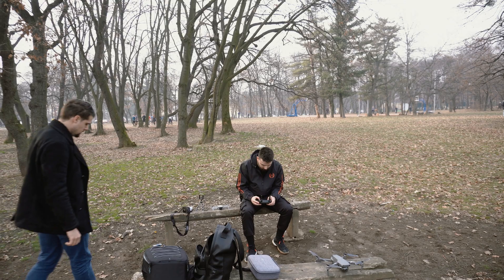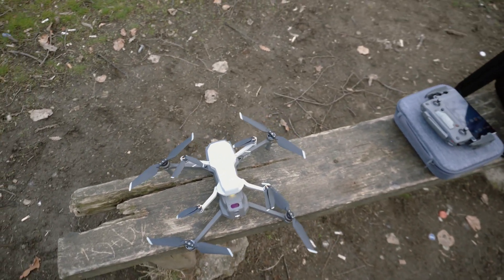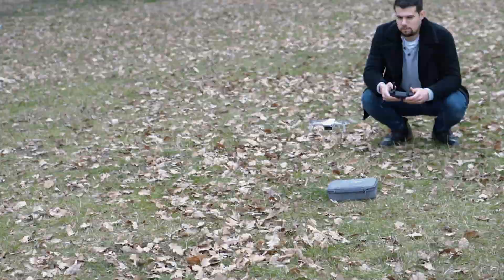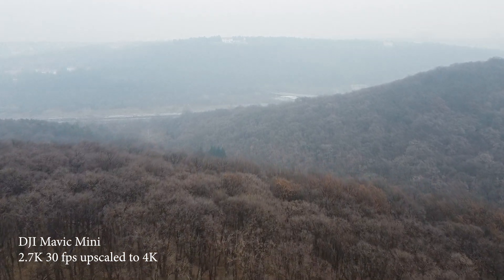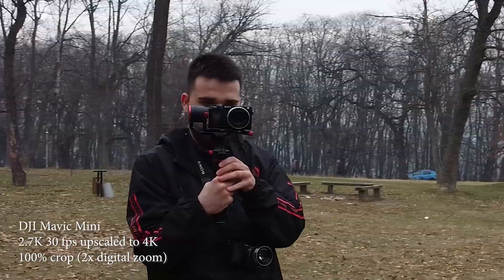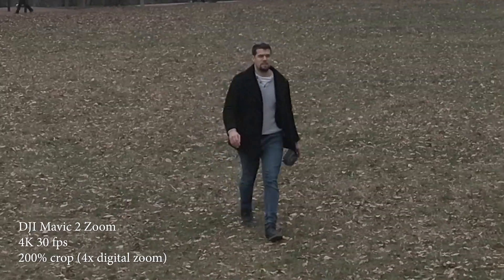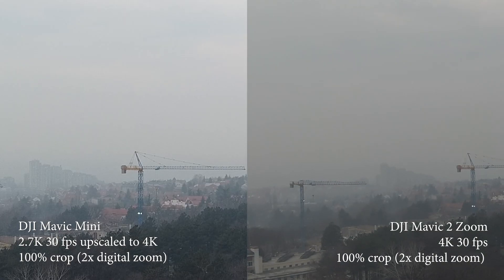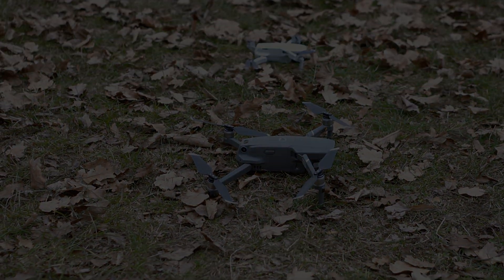DJI Mavic Mini vs. Mavic 2 Zoom - Video quality and practicality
The video focuses on video quality and practicality comparison. Any other technical comparisons can be found on DJI's website.